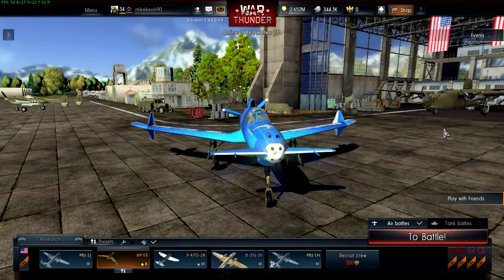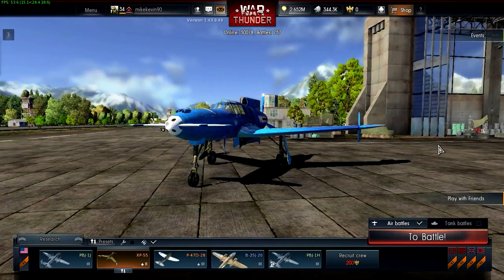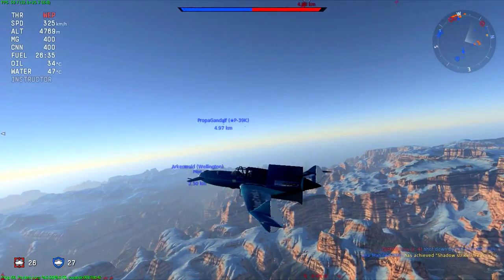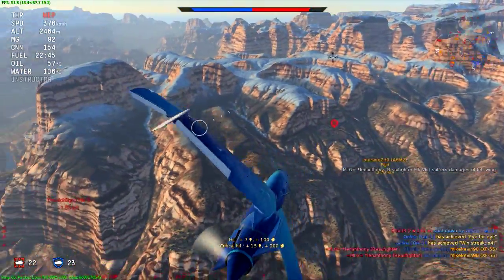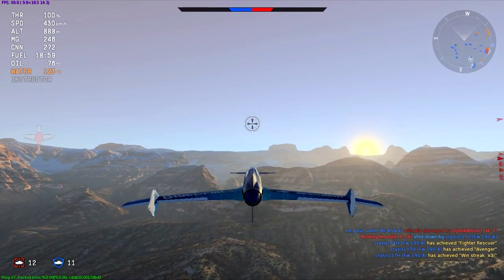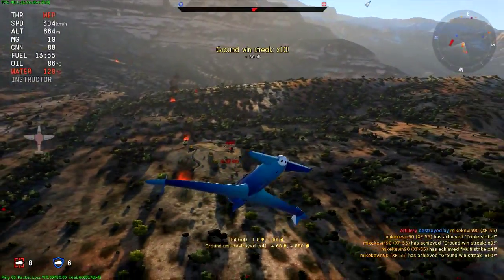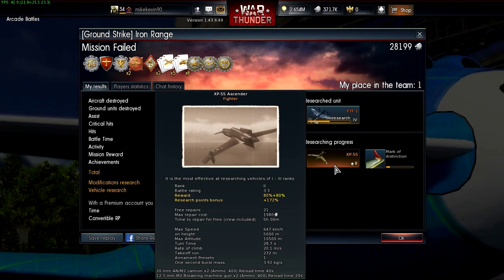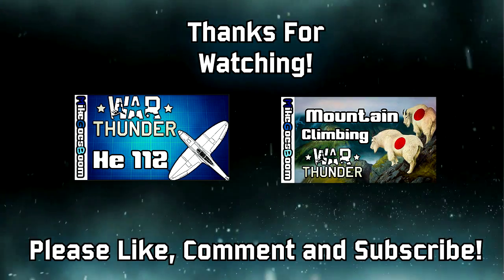War Thunder XP-55 Ascender - Hot or not?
We're flying out the XP-55 Ascender American Tier II premium. Does the alien configuration make it fly like an UFO? Why is it so blue? How do magnets work? I guarantee, all of these questions will not be answered in this commentary!

Play War Thunder! Use this link to get 50 free Golden Eagles when creating an account

[Outro] Shirobon - Cyber Party (feat. Radix)